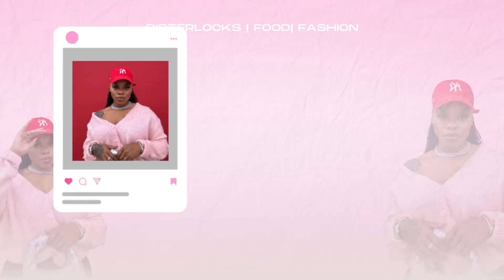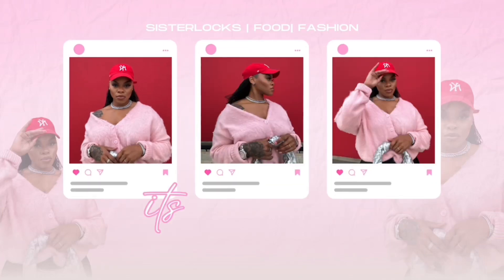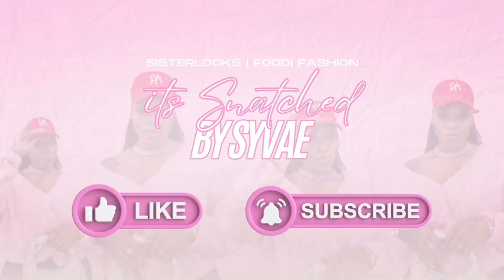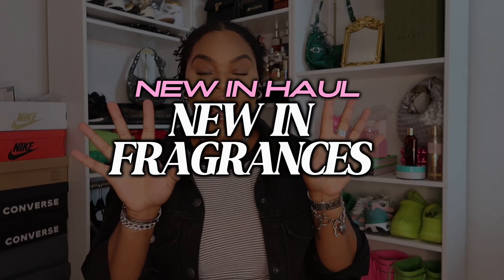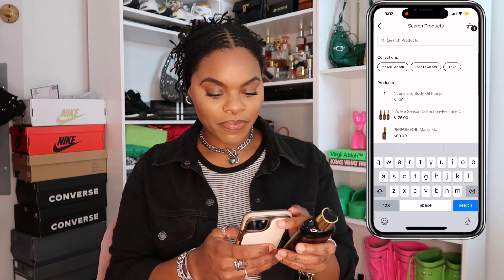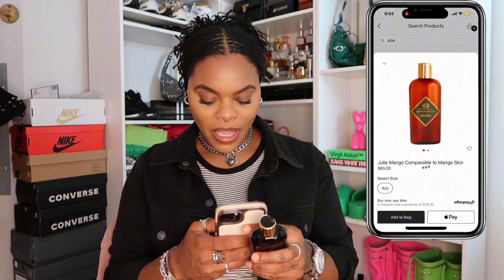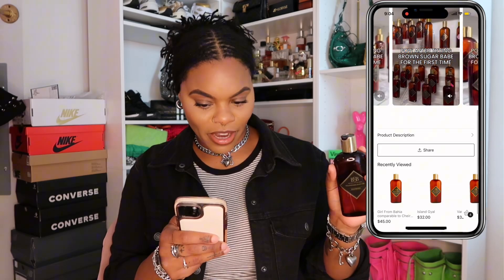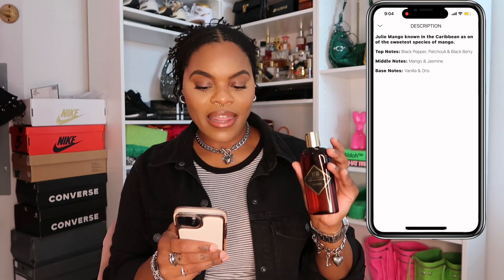LUXURY INSPIRED PERFUME OILS| Most COMPLIMENTED Fragrances| Brown Sugar Babe| SMELL LIKE THAT GIRL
Hay Savvy Fraggies,

I am back with some fragrance content. I have recently gotten in some new goodies and wanted to share what I have recently picked up! This video is going to feature some of my favorite luxury inspired fragrance oils from one of my favorite black owned brands Brown Sugar Babe.

If you are looking for some good fall transition fragrances, you definitely want to tune in and watch!

We have hit our first goal of 500 subbies! Thank you everyone for your support along this journey. We are now on the road to 1K If you have not already
LINKS
▪️Brown Sugar Babe- Moola

EDITING INFO
Filming Equipment: Cannon G7x
Software: Capcut, MacBook Pro